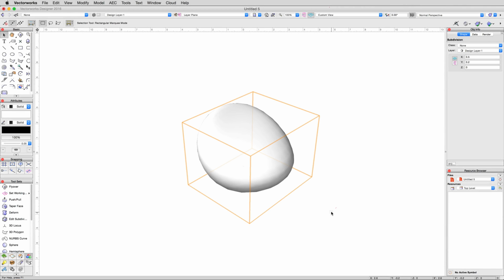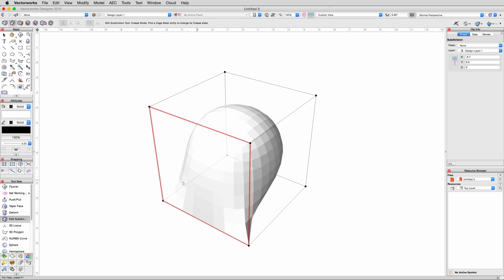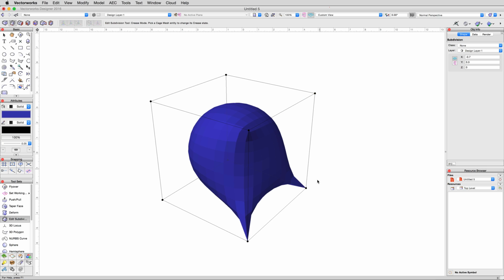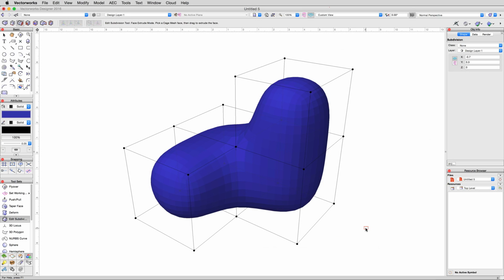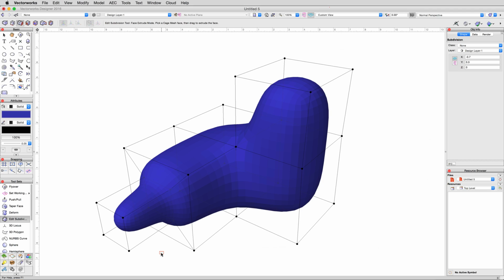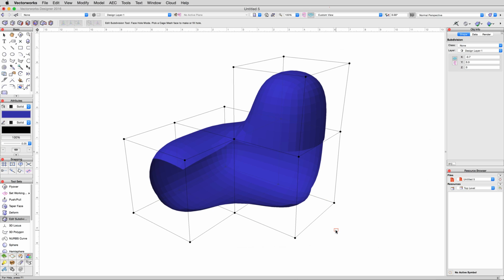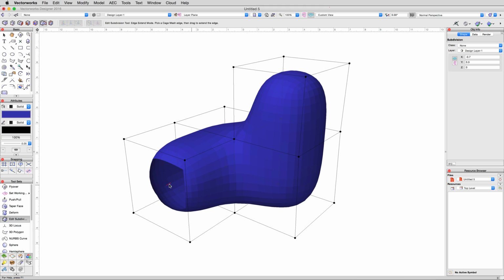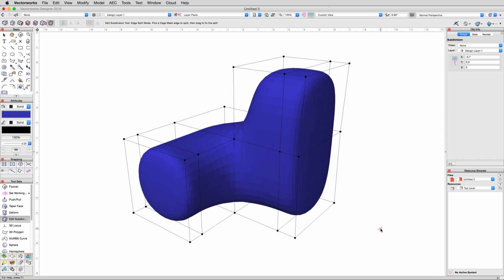Freeform Modeling - Subdivision Tool - Edit Subdivision Modes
Subdivision Tool - Edit Subdivision Modes

In this video, we will cover the basic Subdivision tool modes.